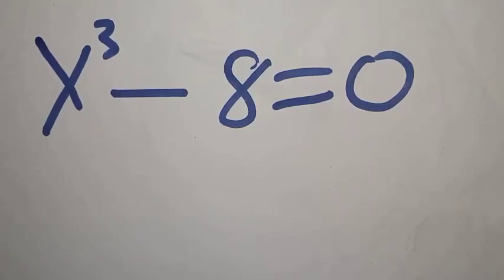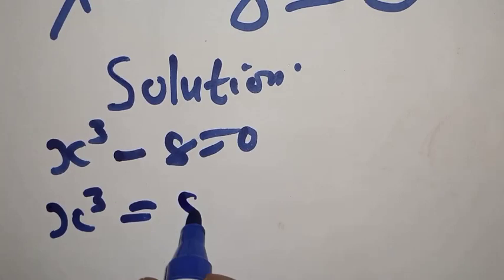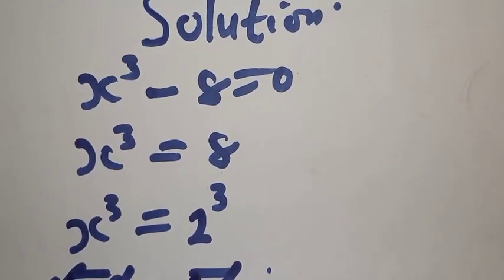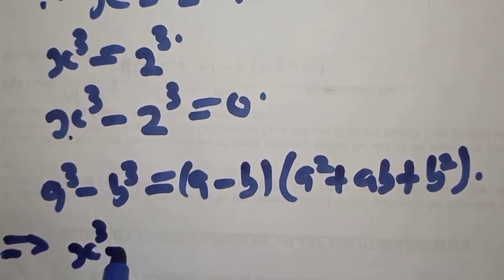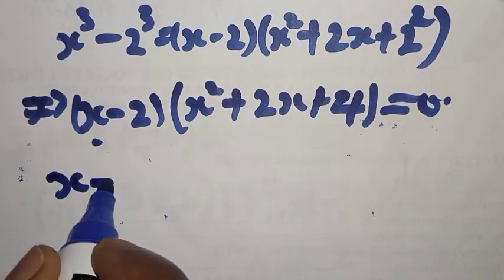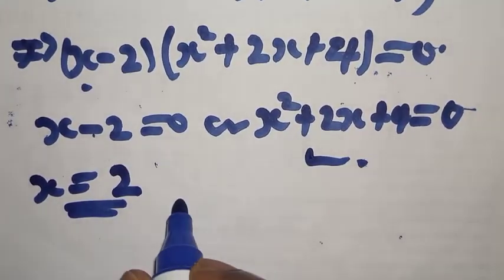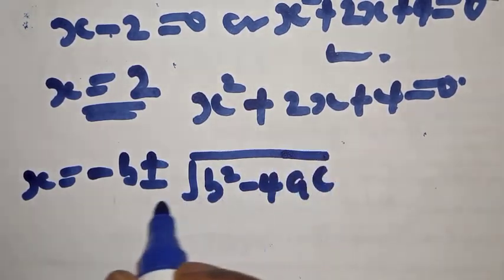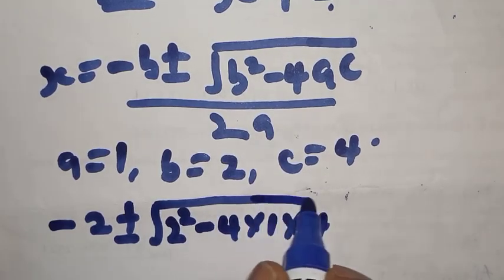Olympiad Mathematics Question x^3-8=0 | Find The Value Of X | Nice Algebra Problem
In this video, you will learn how to find the value of x from x^3-8=O very fast. This Olympiad Mathematics Question.